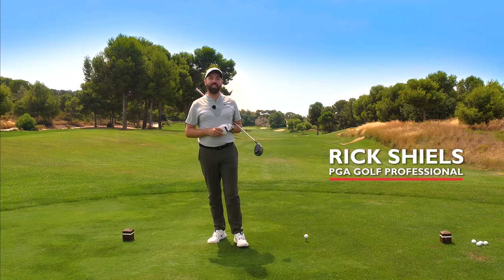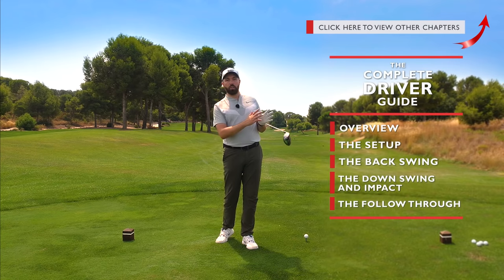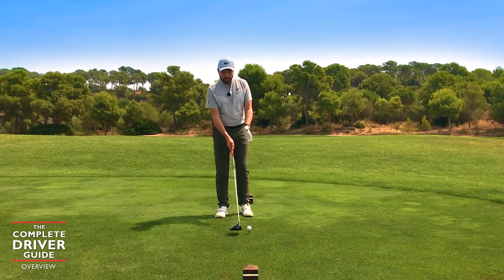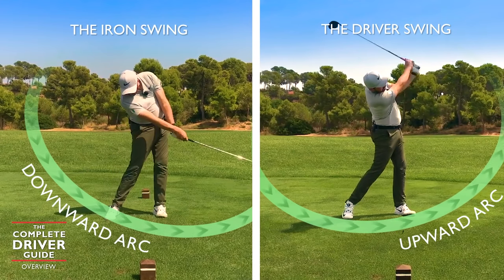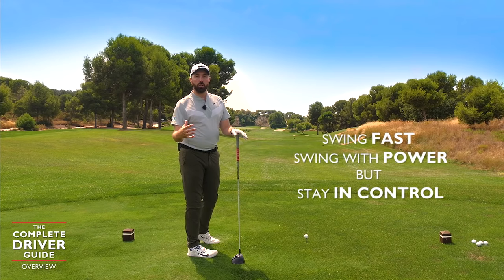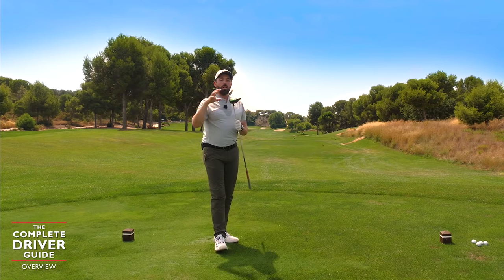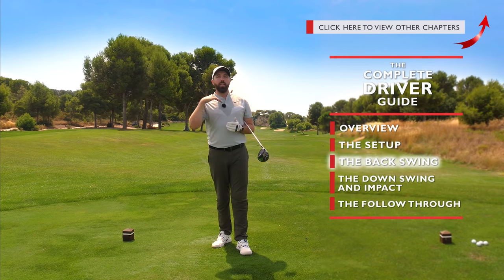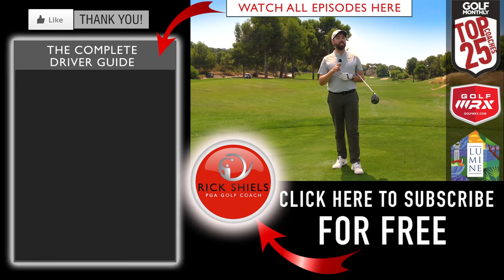How to hit golf driver long & straight (simple guide)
THE COMPLETE DRIVER GOLF SWING GUIDE - RICK SHIELS
PGA Golf Coach, Rick Shiels guides you step by step on how to hit your golf driver - better, longer, straighter and more consistent than ever before!